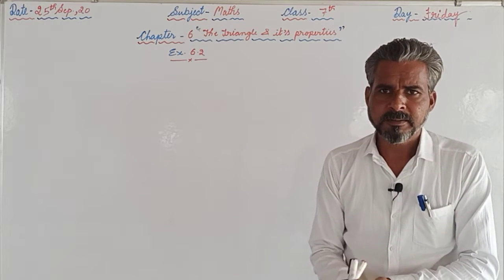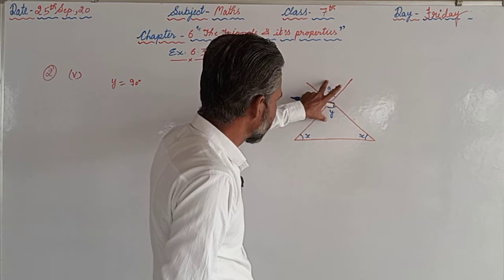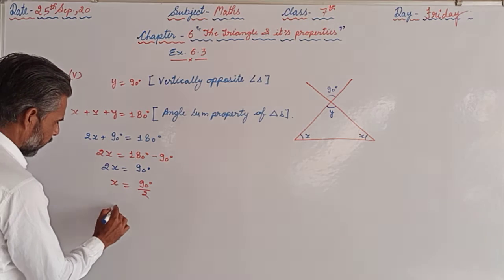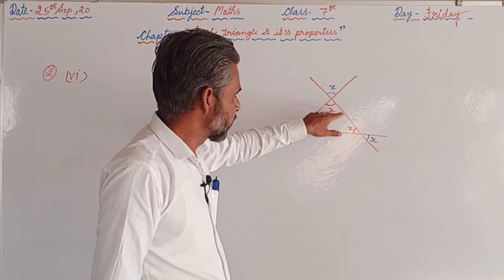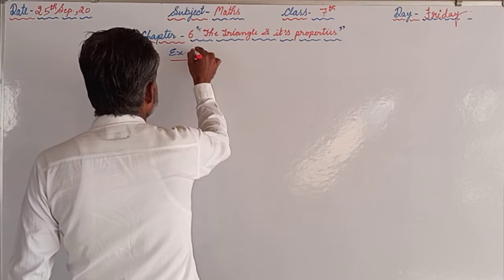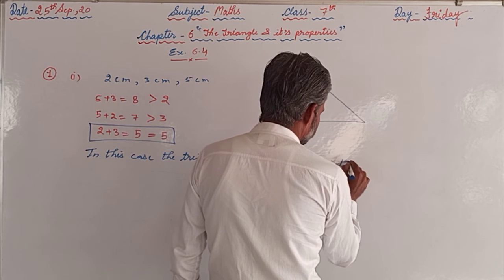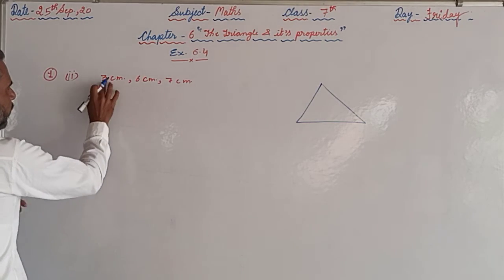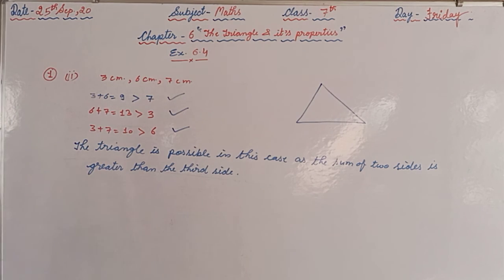Maths - Class - VII ( Ex. 6.2 )